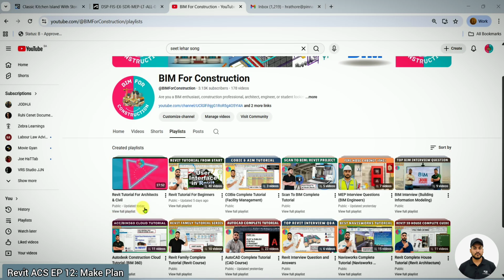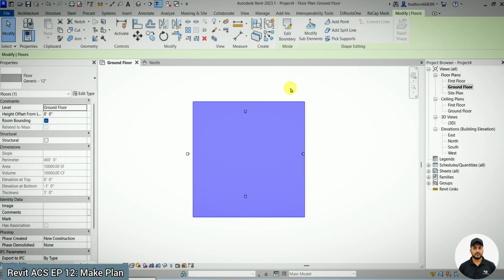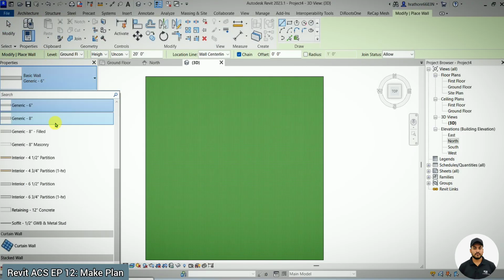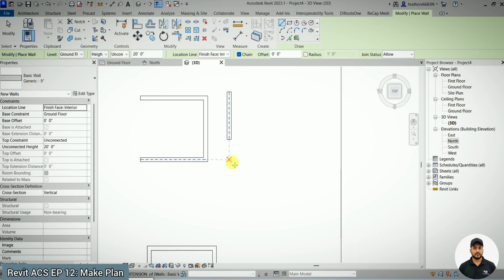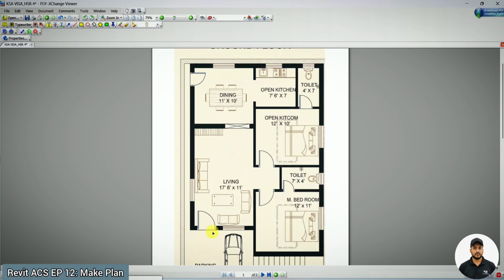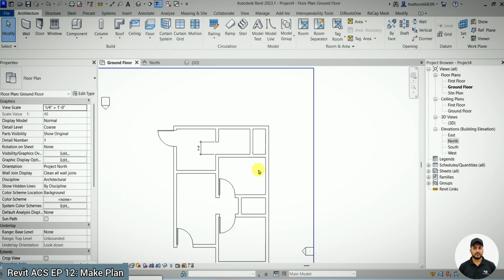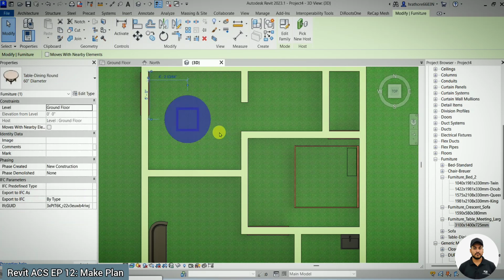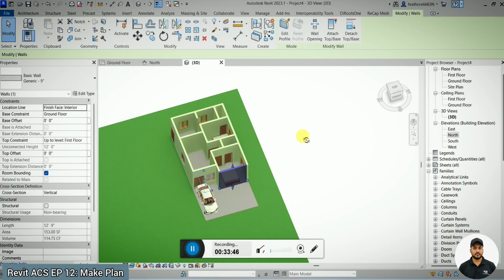#12 Revit Architecture: How to start a plan in Revit (Residential)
Revit Architecture Beginner: How to make a plan in Revit (Residential)
Learn how to make a 3d house in Revit?
Create a residential floor plan in Revit
Model a basic 3D house & Understand Revit tools for beginners